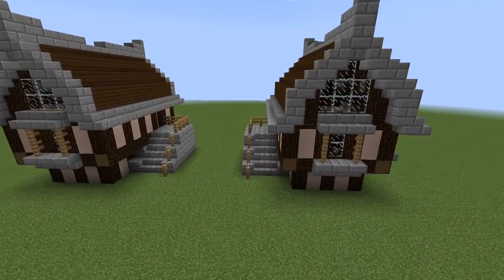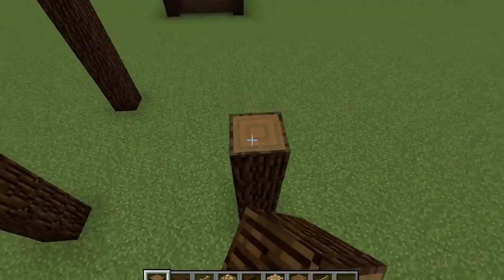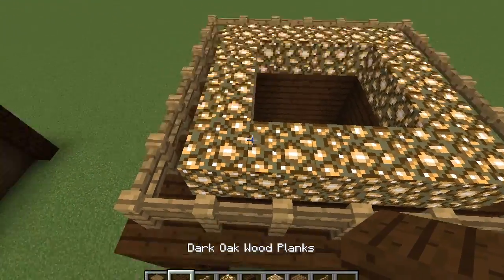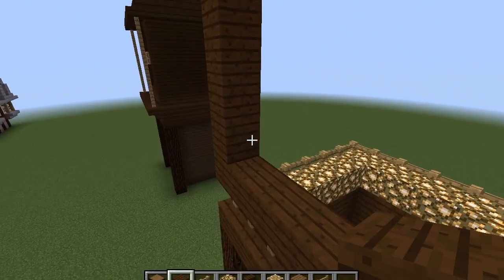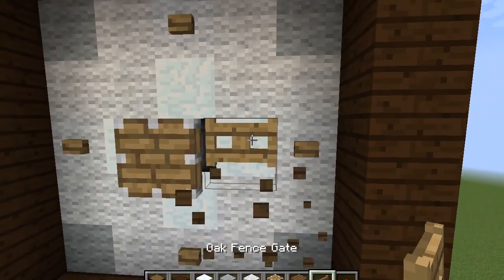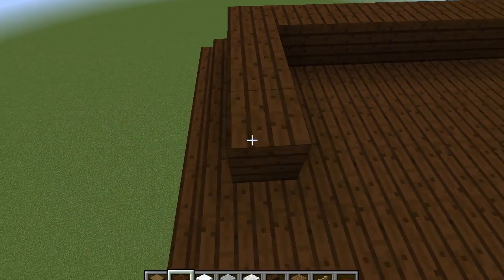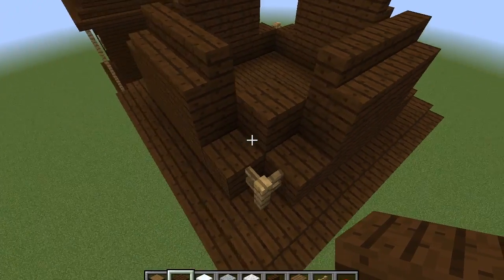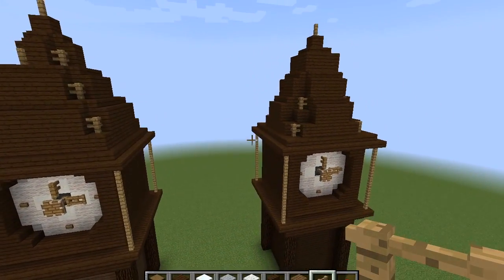Clock Tower Tutorial Xbox/Pc/PS4/3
Sup guys, back with another tutorial. This time, I'll be making a clock tower.